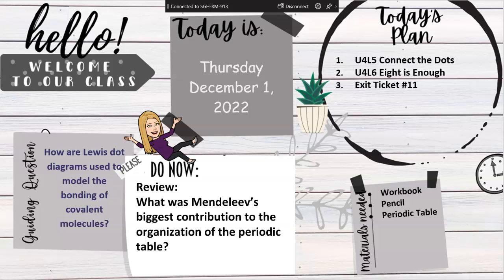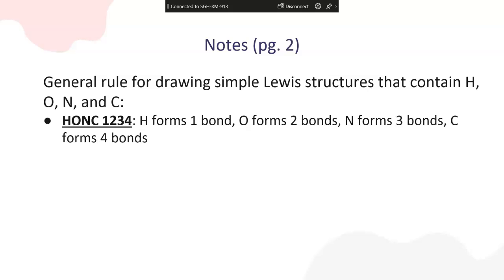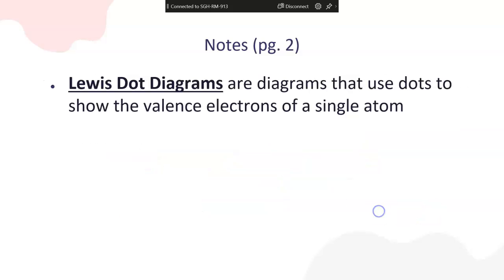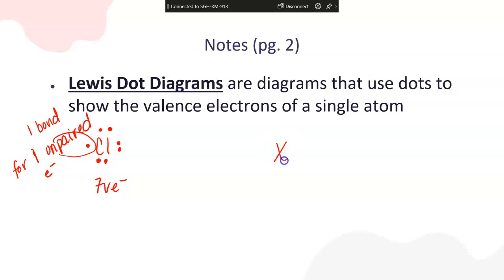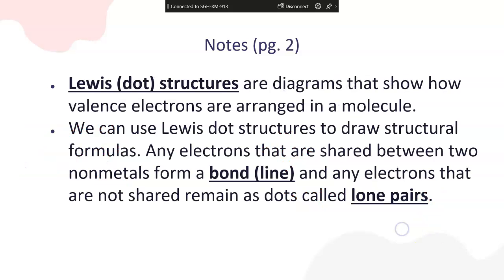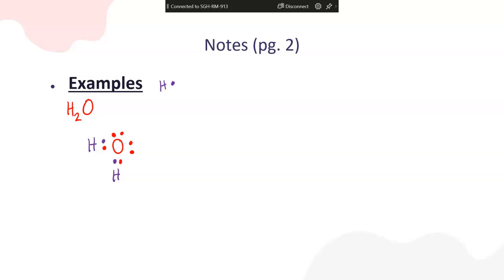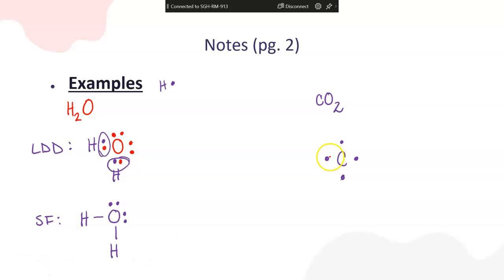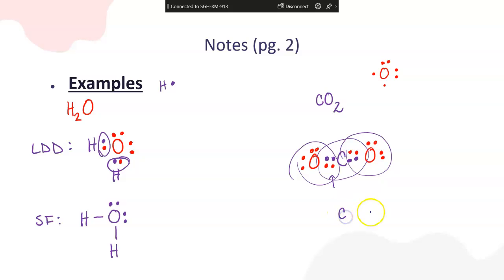U4L5 Connect the Dots